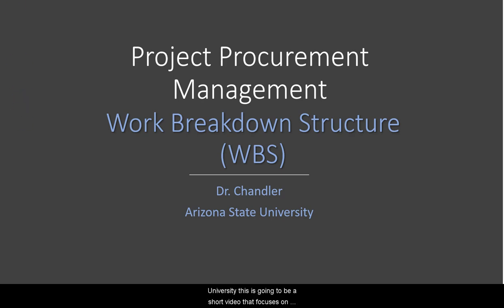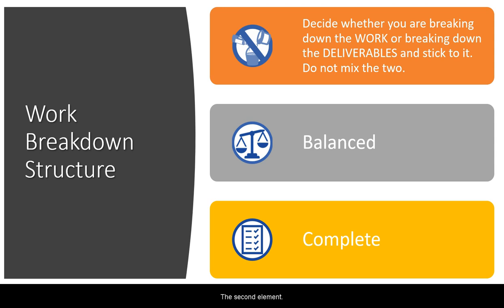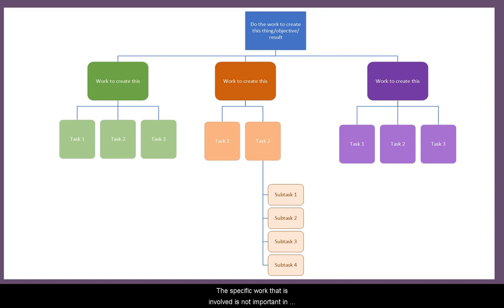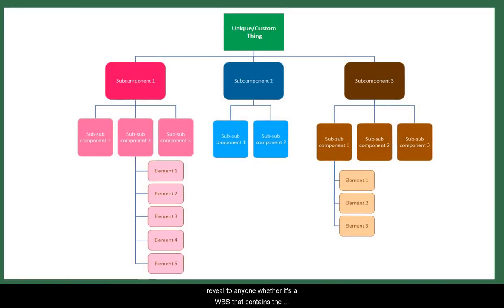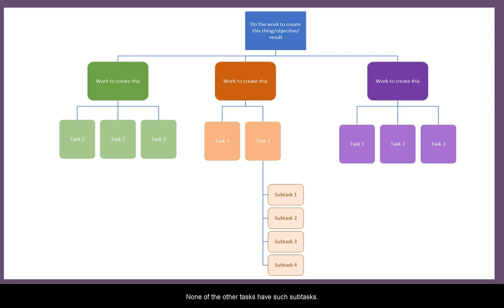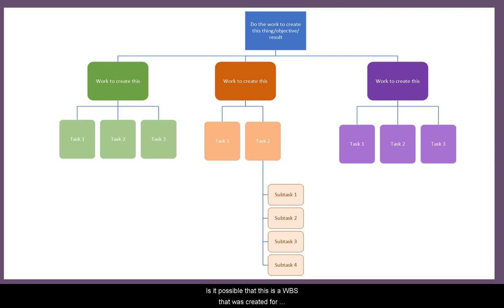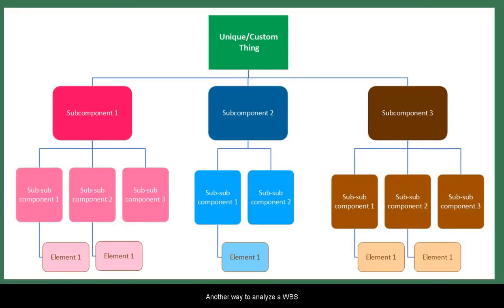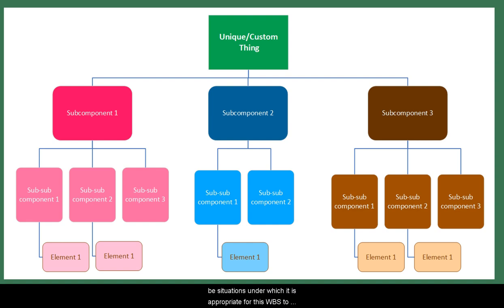Project Procurement Mgmt - WBS - Dr. Chandler, Arizona State University